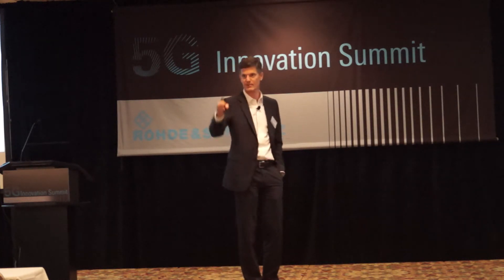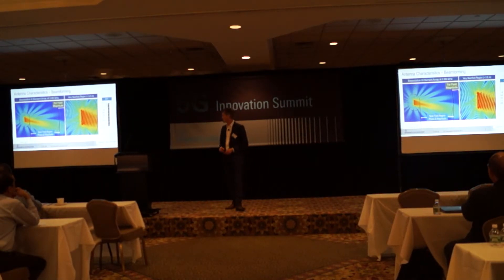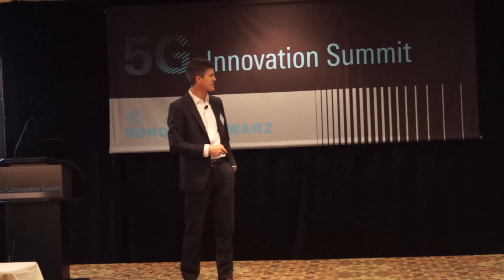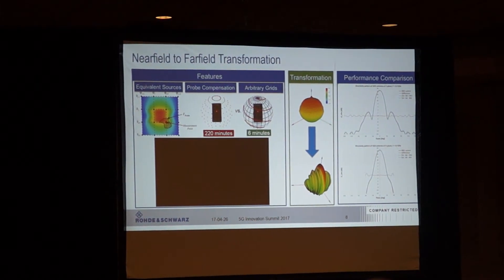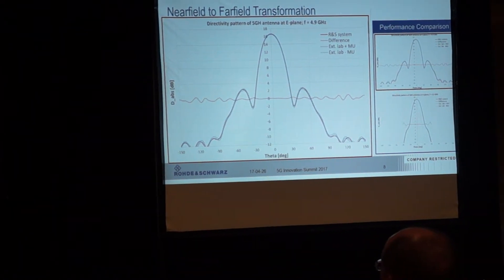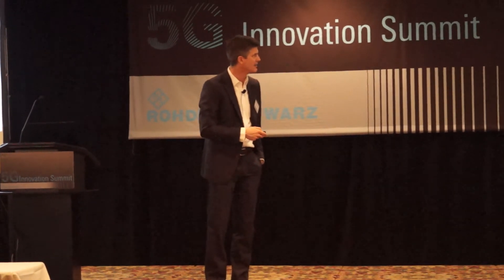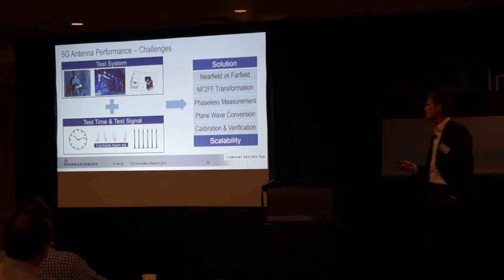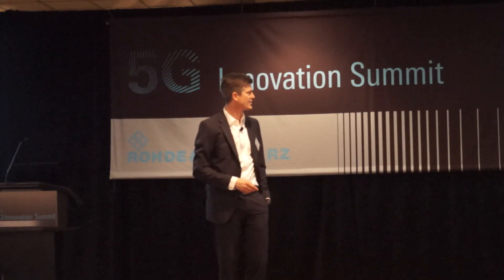5G Innovation Summit: Nearfield to Farfield Transformation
An excerpt from 5G Innovation Summit, spring 2017 with panelist speaking on nearfield to farfield transformation, 5G antenna performance, and different test systems.